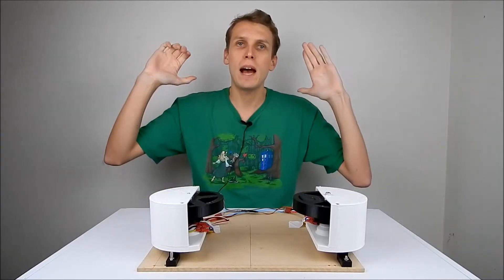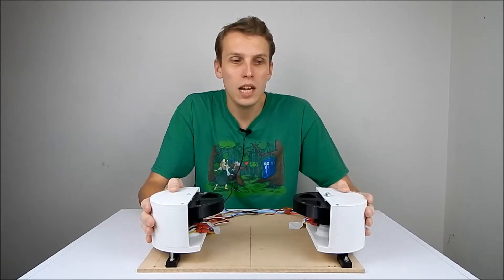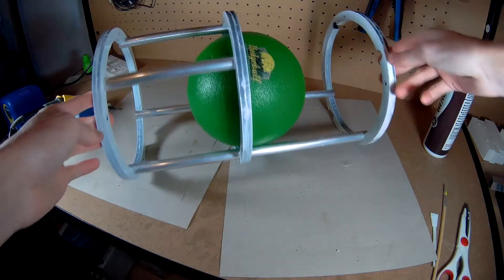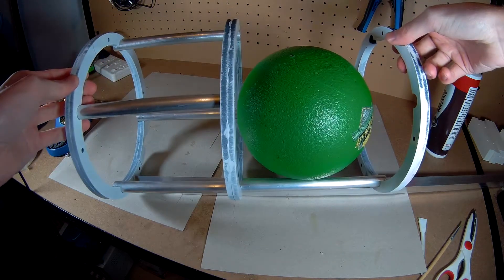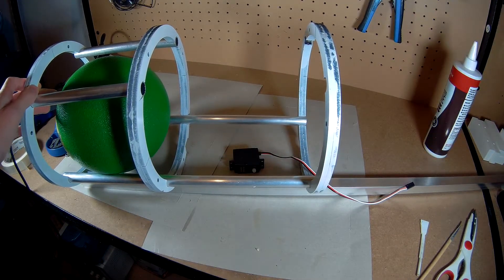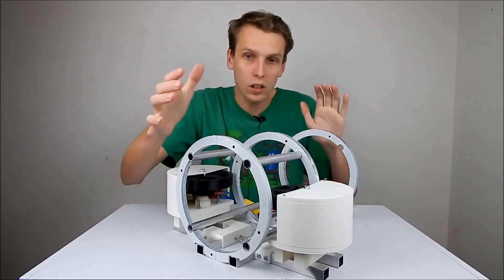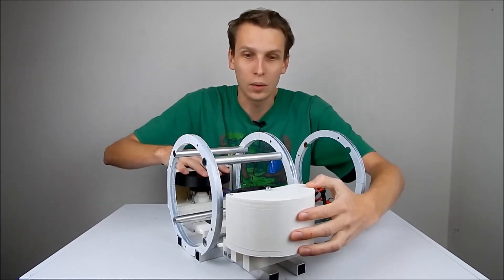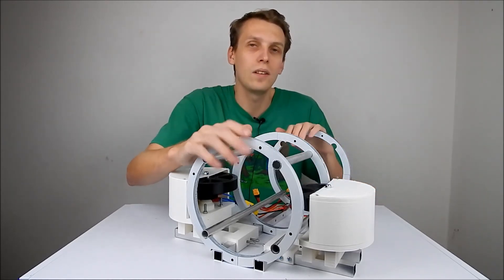Dodgeball Thrower: Part 2 - Hardware!!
This week I continue building something to help me with my dodgeball skills: an automatic dodgeball thrower! Tackling the hardware of the machine

Regular schedule:
Saturday